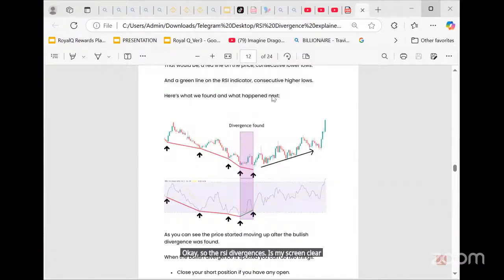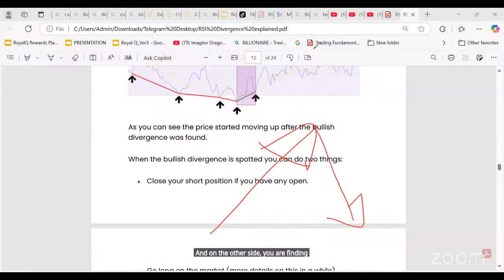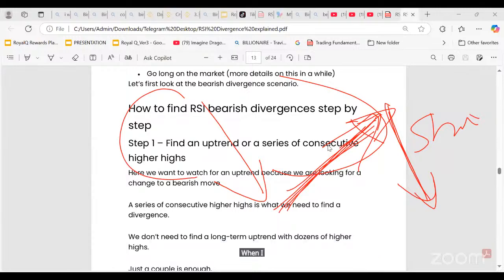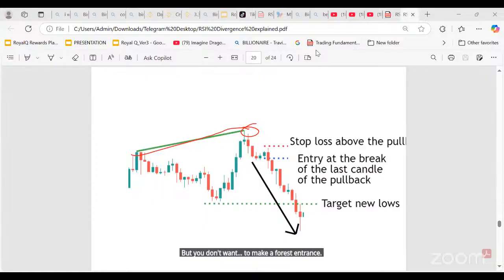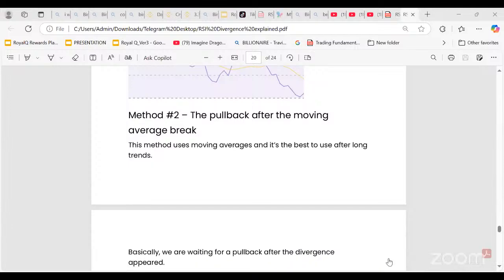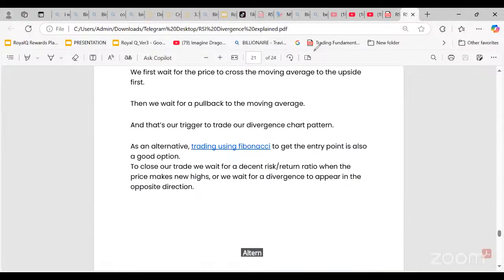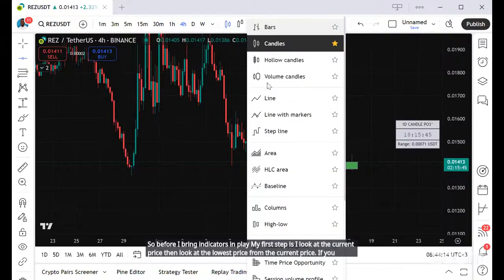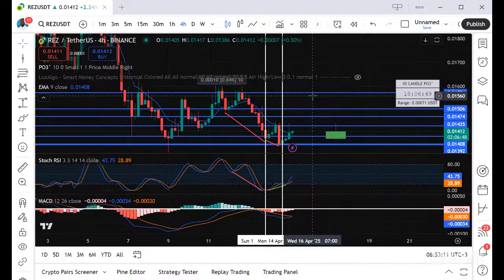RSI DIVERGENCE CONTINUED 15-4-25